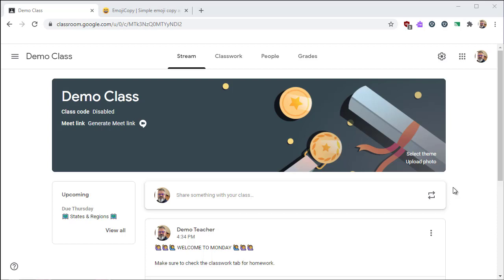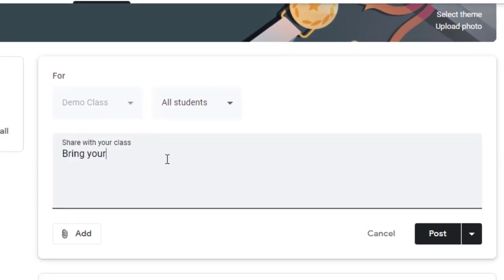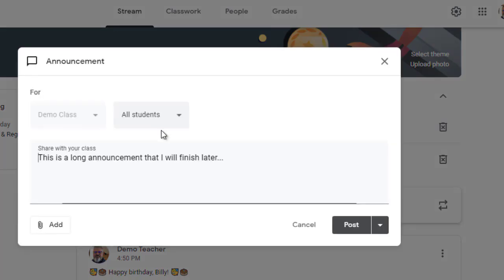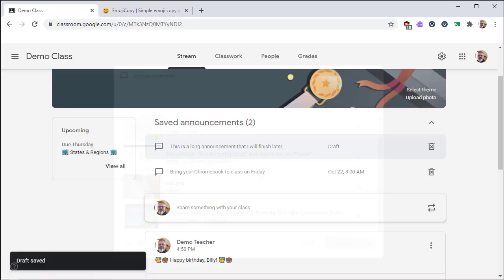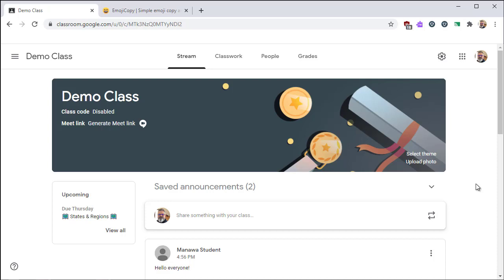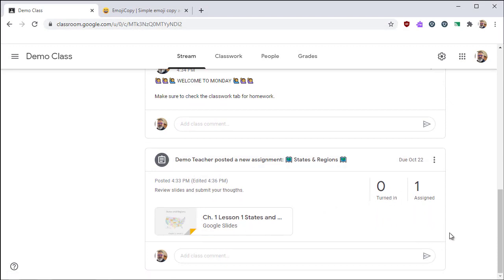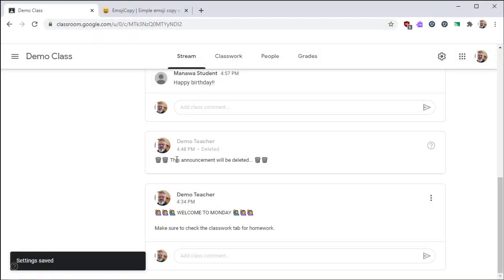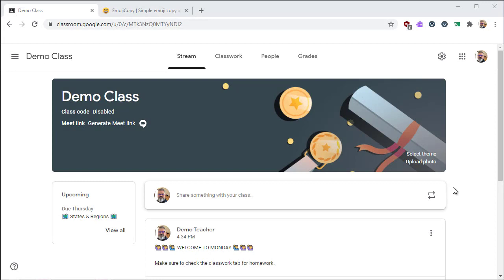Using the Stream in Google Classroom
The stream is the first thing your students see in Google Classroom.  As the teacher, you can use the steam to share news and announcements.  This video shows you how to use the stream and control how students communicate.